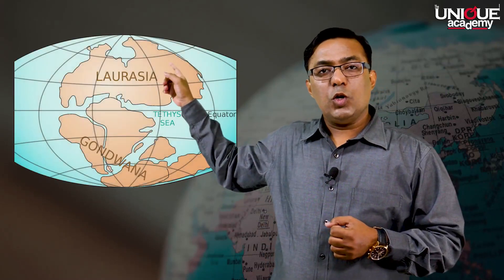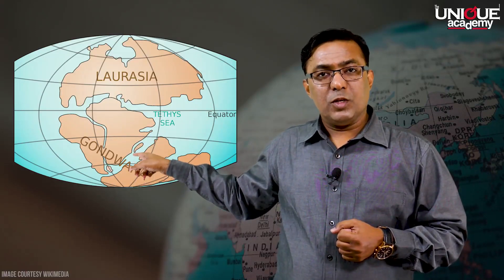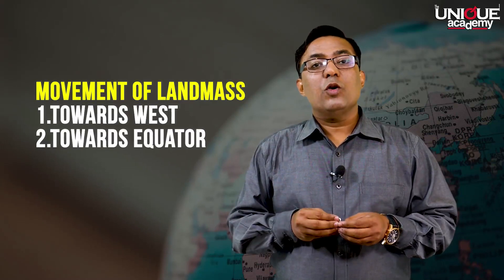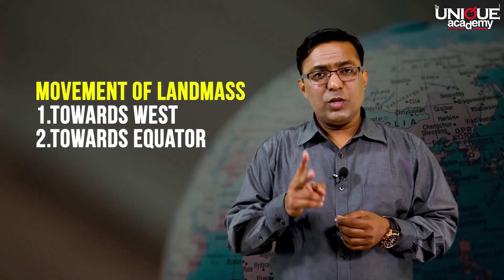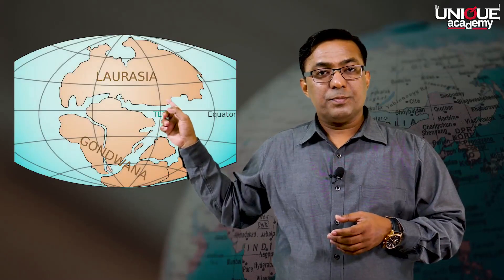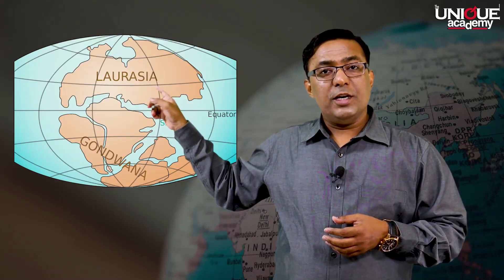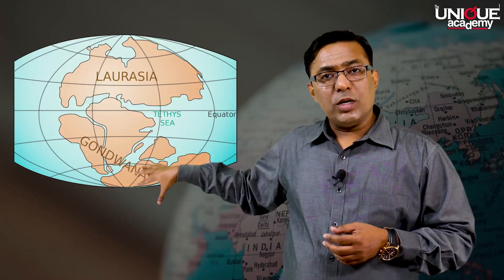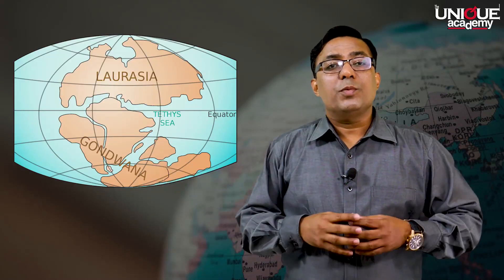MPSC ENGLISH MEDIUM - Geography - Continental Drift | NILESH KONDHALKAR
स्पर्धापरीक्षा तयारी

                                  Unique Online Test Series

                                Unique E-Learning Courses

                               Unique Class Room Courses

Online ऑर्डर करा

Unique Maharashtra Varshiki 2019

Bharatiya Arthavyavastha

MPSC अभ्यास ते अधिकारी

Unique Attention Please

Rajmudra - Marathi

Unique चालू घडामोडी २०१८

Unique Attention Please.. - Marathi

Unique India Year Book 2018 UPSC/MPSC Parikshansathi -

Unique NCERT Marathi Saransh -Itihaas, Rajyaghatna, Bhugol, Arthashastra

Unique MPSC Mukhya Zalele Papers GS-I, II, III, IV (Marathi)

Unique PSI/STI/ASO Purva Pariksha Ayogachya Zalelya Prashnapatrikanche Prashnasanch

Unique MPSC Mukhya Paper-3 - 2000+ Ghataknihay Sarav Prashnasanch: Manav Sansadhan Vikas va Manavi Hakk

Unique MPSC Mukhya Paper-3: Manavi Hakk

Bharatiya Sanvidhan Va Bharatiya Rajkaran : MPSC Rajyaseva Mukhya Pariksha Paper II

Unique MPSC Mukhya-4 Vidnyan va Tantradnyan Vikas